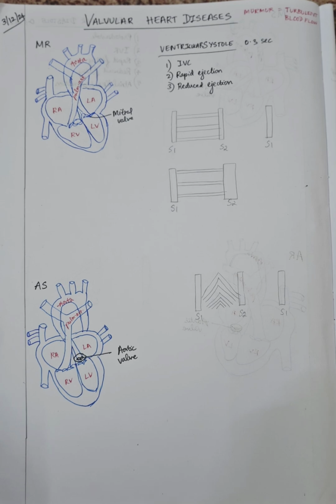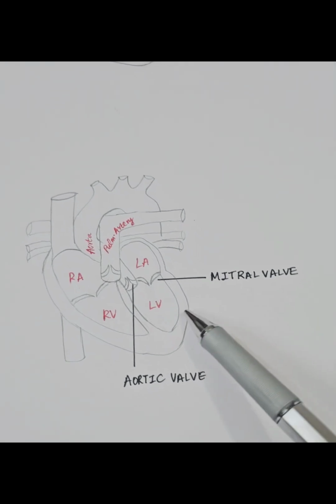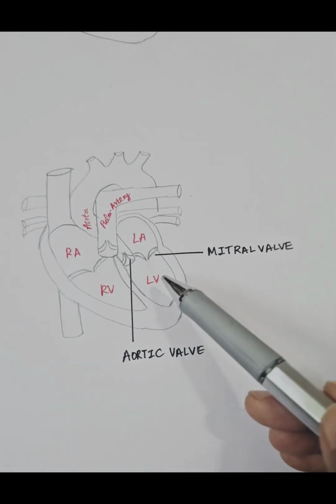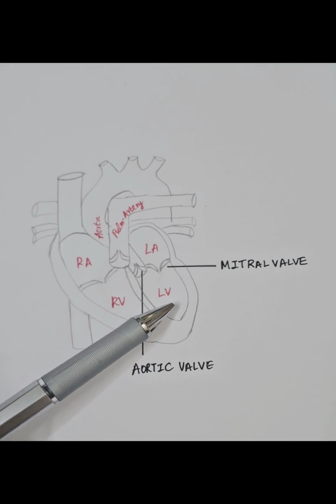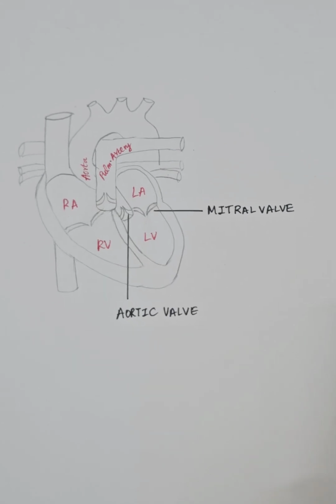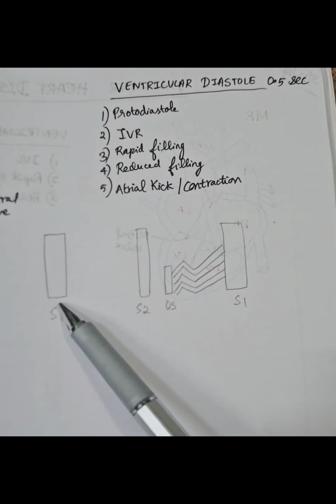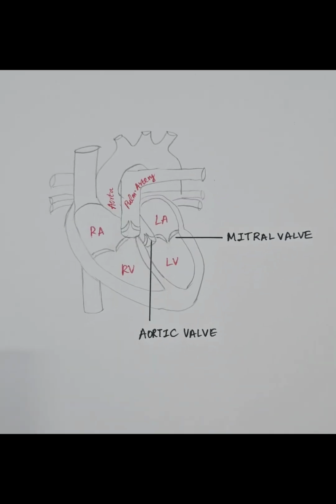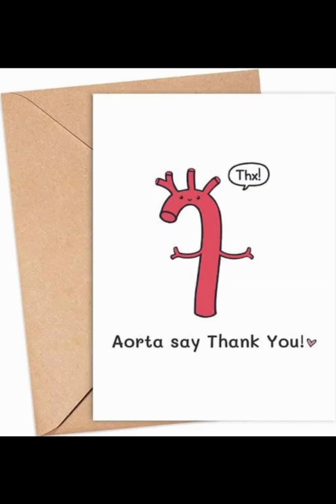PATHOPHYSIOLOGY OF VALVULAR HEART DISEASES SIMPLIFIED 🫀💯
Hey guys, a fellow student sharing her understanding of the topic. Hope this video helped u understand the topic better😄

TIME STAMPS:
00:00 Introduction
00:58 Ventricular systole
04:00 Mitral Regurgitation
08:35 Aortic Stenosis
11:00 Ventricular diastole
15:04 Mitral stenosis
20:02 Aortic Regurgitation